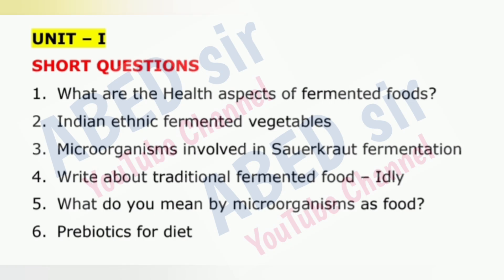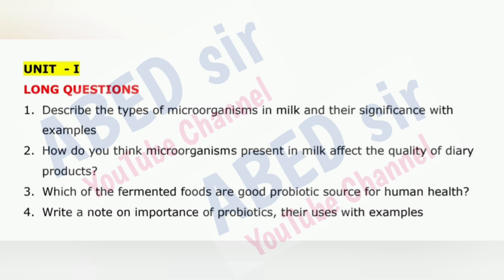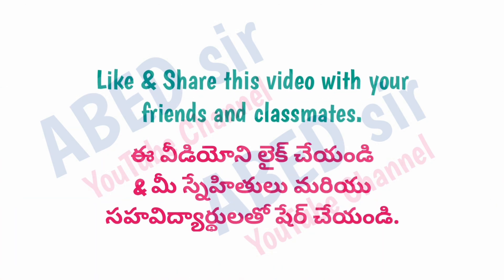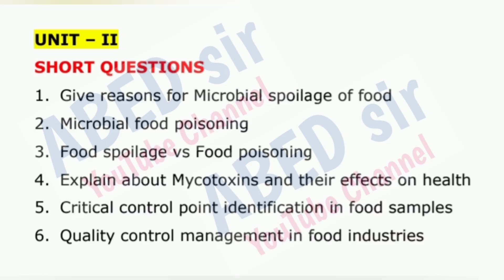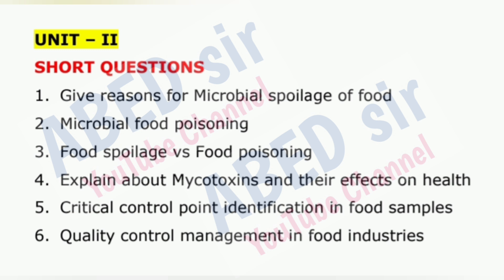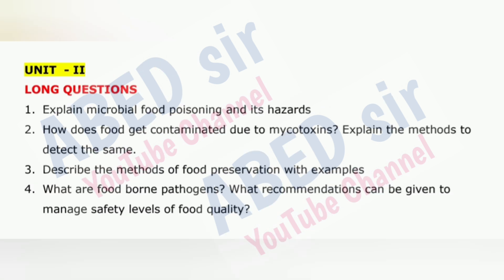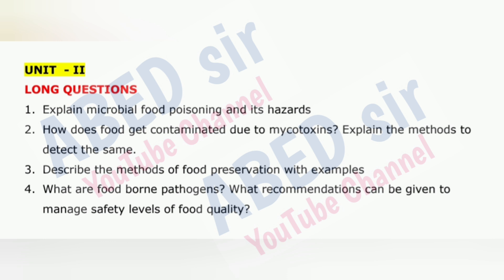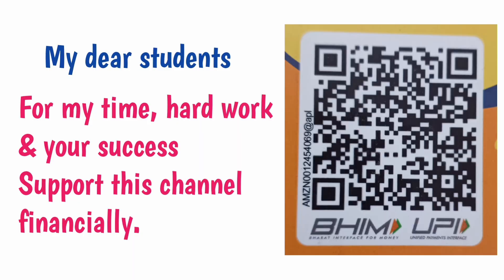Microbiology Important Questions 2024-25 BSc III Semester 3rd Sem Imp Food and Environmental OU KU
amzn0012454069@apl